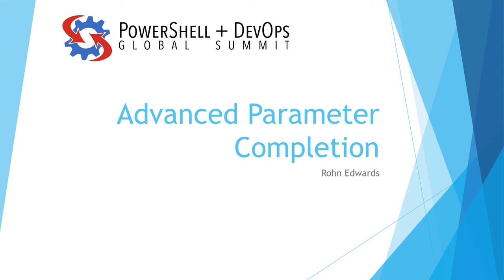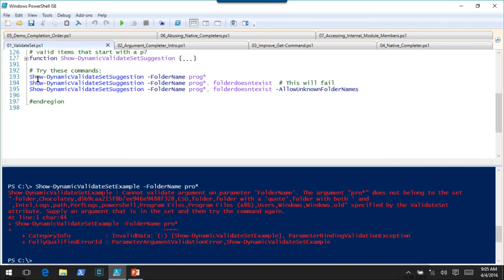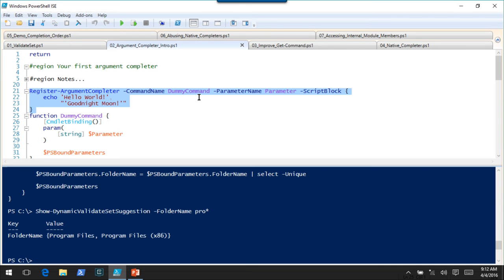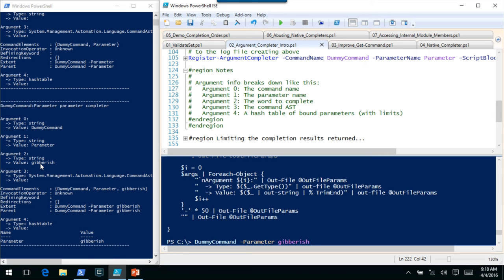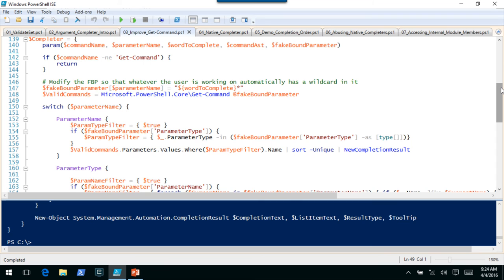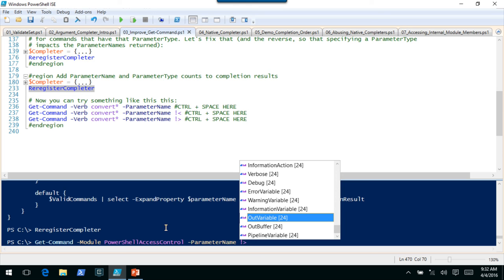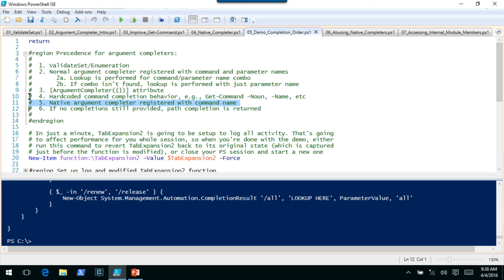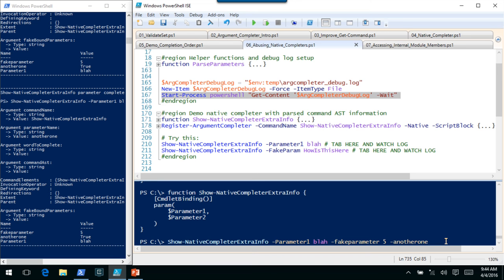Advanced Parameter Completion Edwards